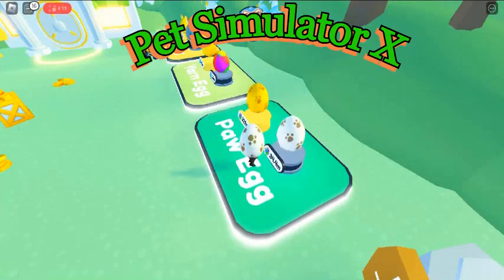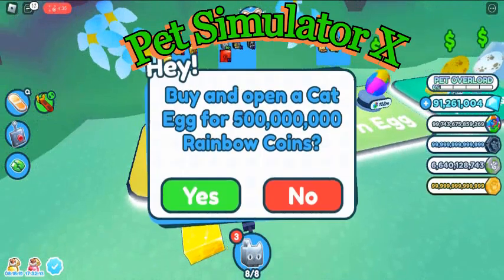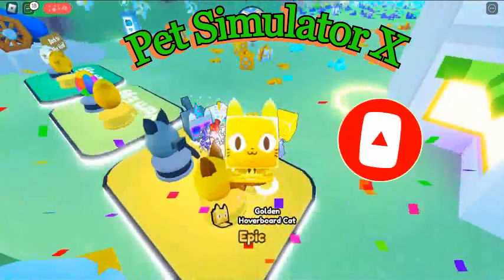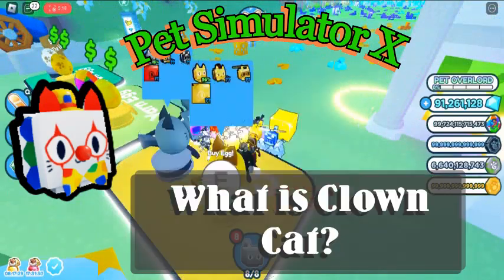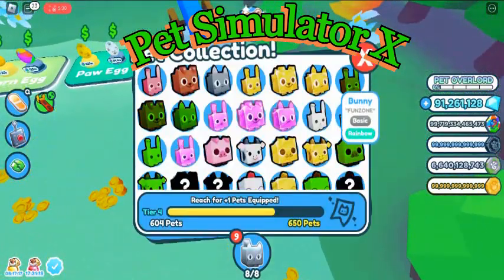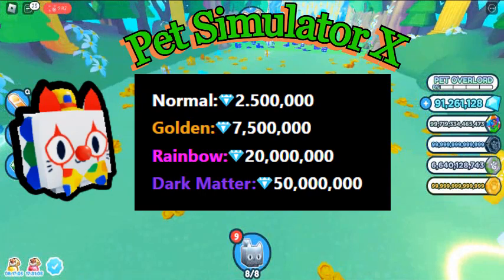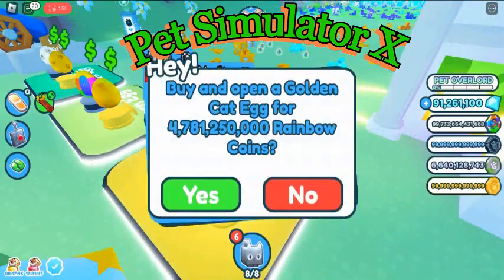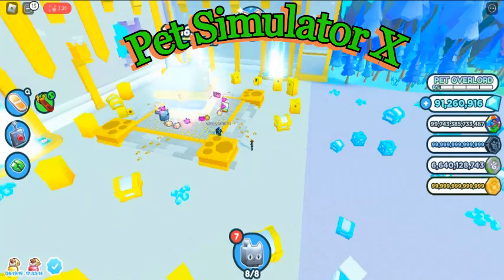Clown Cat Value in Pet Simulator X | Roblox Pet Sim X Cat World Update Values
** Weekly Updates **
Pet Simulator X is now getting WEEKLY UPDATES started!
Every Saturday at 11am CST, check back for a NEW UPDATE!

What is Clown Cat?
Clown Cat is a pet that can be obtained in Pet Simulator X. It was added in the Cat World update, which was released on November 2, 2022.
How much is Clown Cat worth?
The current Clown Cat value is currently estimated to be around...

How to get Clown Cat?
Clown Cat can be hatched from a Paw Egg located in the Cat World. It costs 38.7m Rainbow coins for the normal version, and 368m for the golden version.

Others pets obtainable from Cat World include:
Huge Balloon Cat
Helicopter Cat

Roblox Pet Sim  X Value List in gems diamonds
value list of pets include mythical exclusive legendry in gems
psx value list is best to atch before trading in plaza.

Roblox pet sim x values in gems or diamonds updates